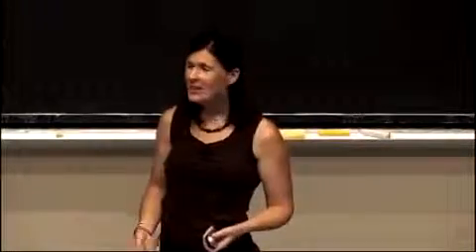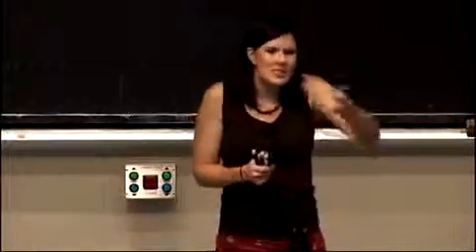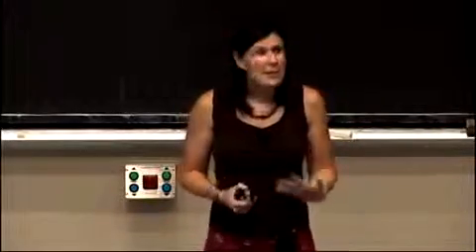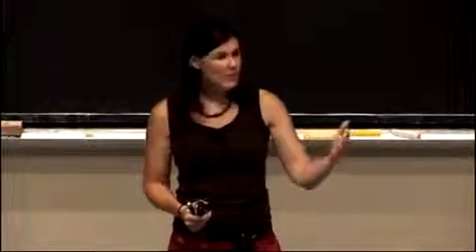Shapes Of Hydrogen Atom Wave Funtions Physical Interpretation Of Psi